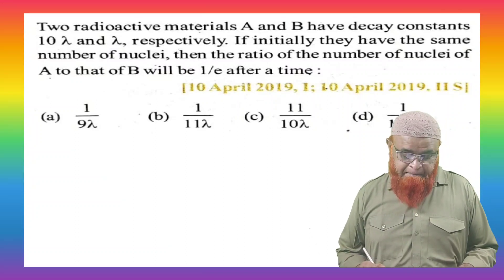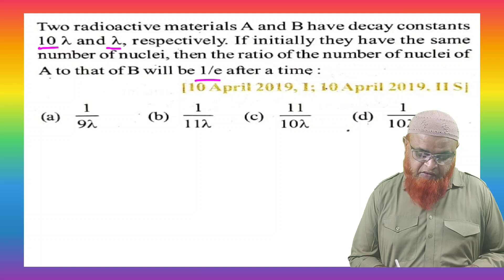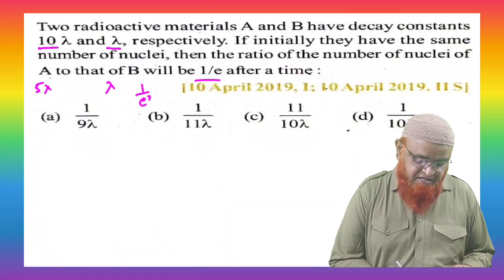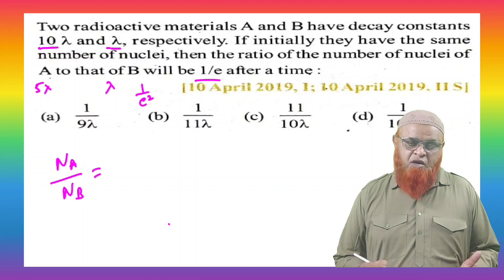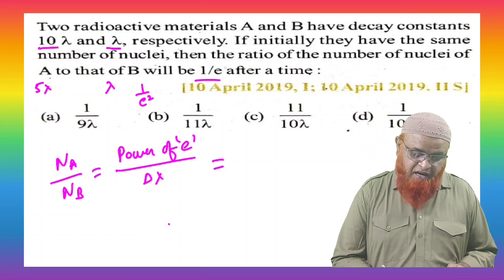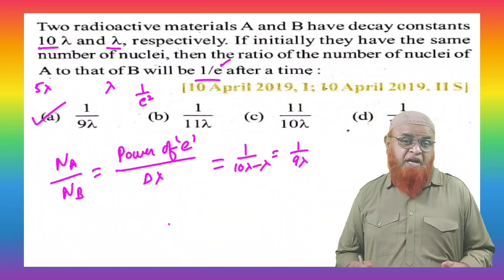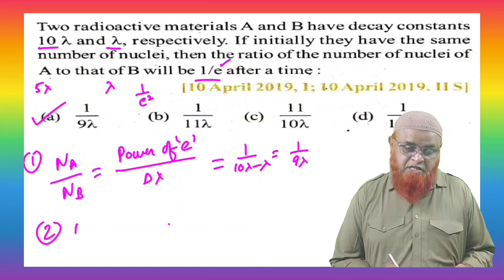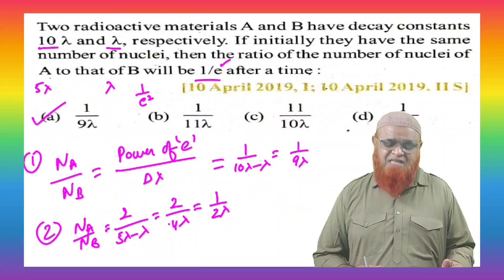35) Nuclear physics short tricks for Neet & jee mains 2023